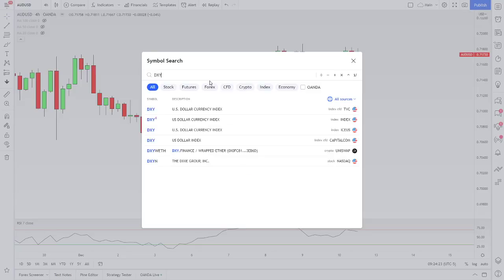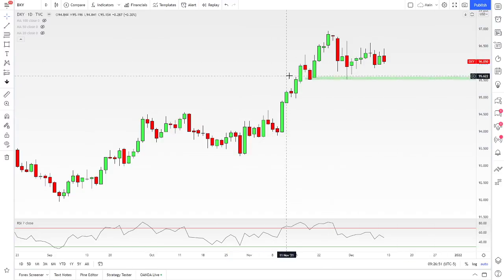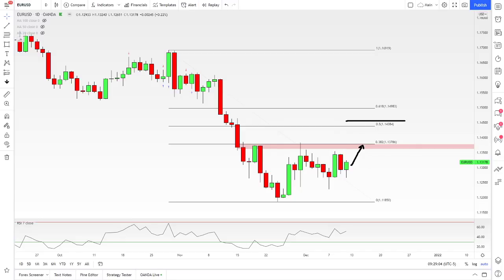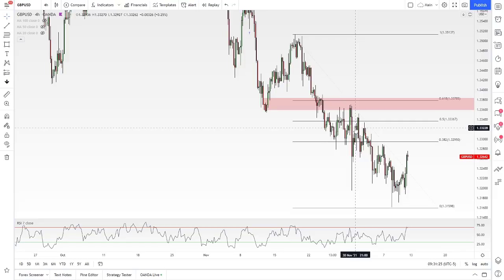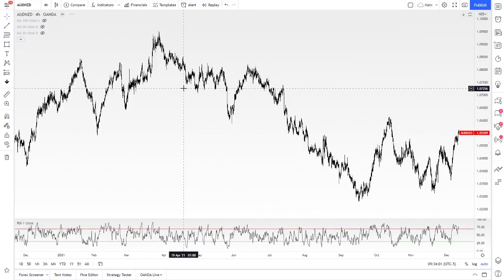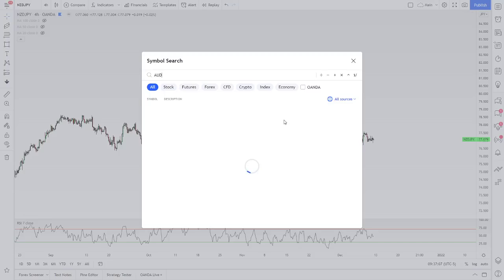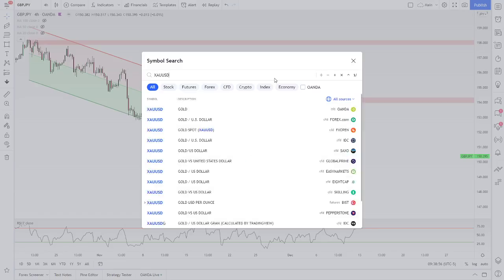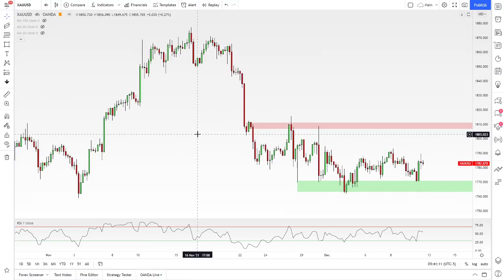My Best Forex Trading Setups this Week: EURUSD, GBPUSD, XAUUSD, AUDUSD, GBPJPY